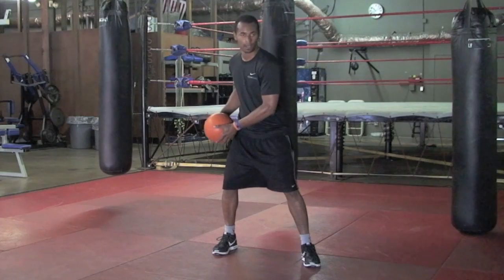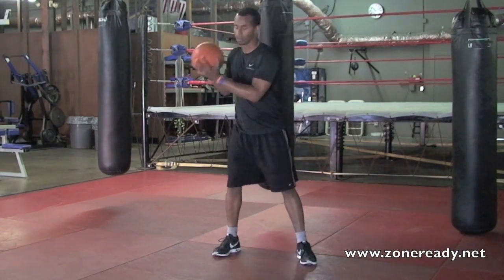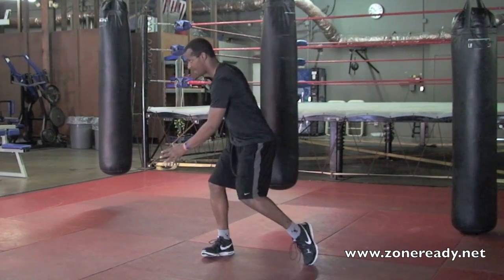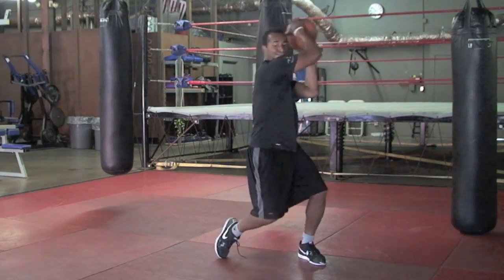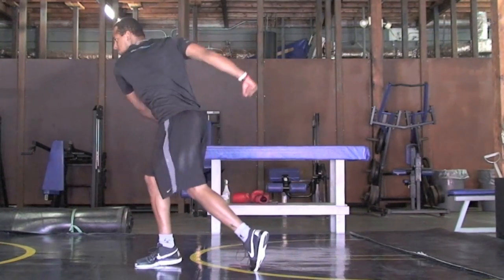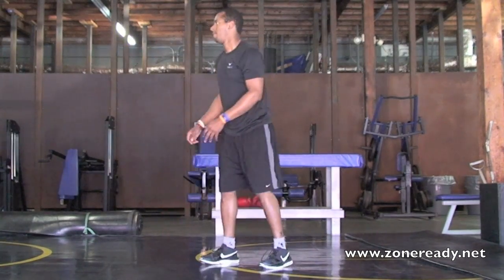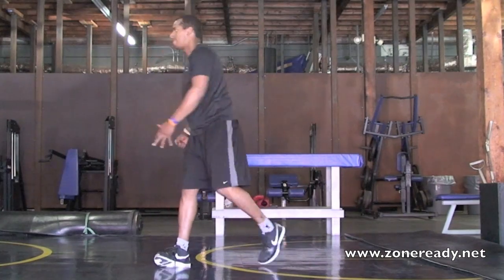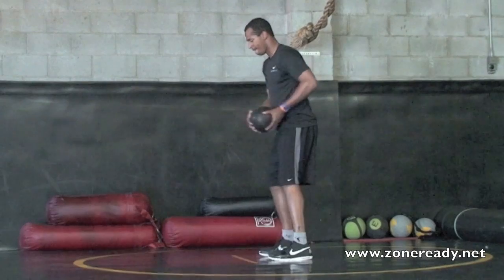Improve Shot Power for Lacrosse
Performance training advice on ways to use the medicine ball to help increase your lacrosse shot power.  Kyle Harrison demonstrates two drills to help.